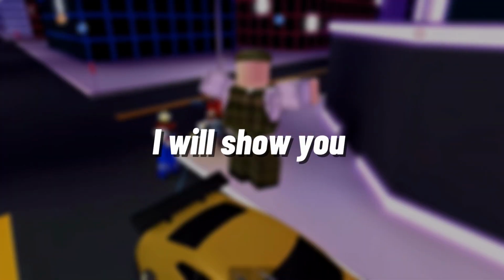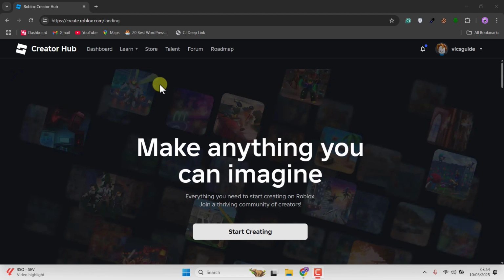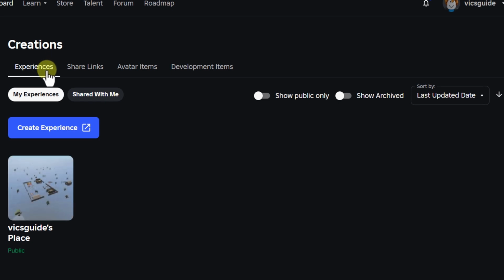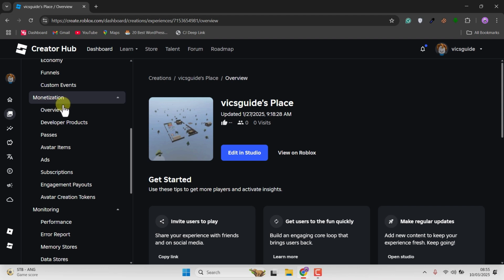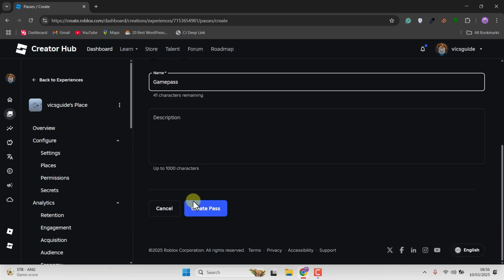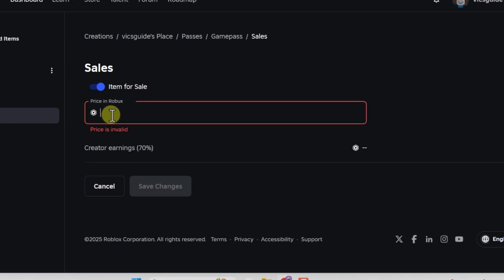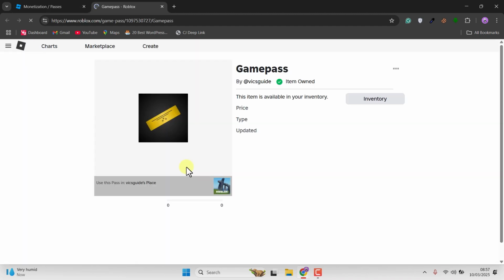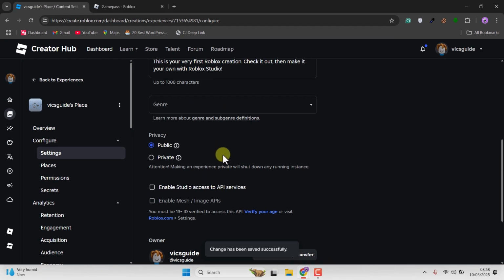How to make Gamepass in Roblox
🎮 *How to Make a Gamepass in Roblox (Step-by-Step Guide!)* 🎮

Want to *create a Gamepass in Roblox* and start earning Robux? In this tutorial, I’ll show you *how to make a Gamepass in Roblox* and sell it in your game. Whether you’re a beginner or an experienced developer, this method will help you set up and *monetize your Roblox game* easily!

✅ How to *create a Gamepass in Roblox Studio*
✅ How to *upload a Gamepass icon & set a price*
✅ How to *sell your Gamepass & earn Robux*
✅ How to *test your Gamepass in-game*
✅ Fixing common *Gamepass issues in Roblox*

🖥️ *Works on:*
✔️ Windows & Mac (Roblox Studio)
✔️ Mobile (Limited Features)

Now you know *how to make and sell a Gamepass in Roblox*! 😊